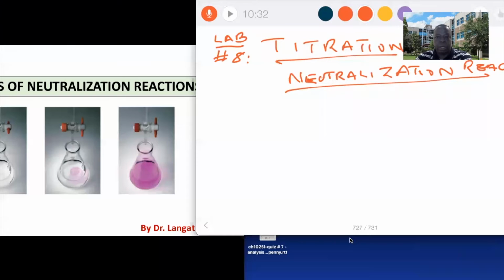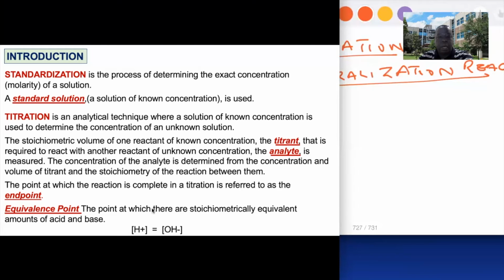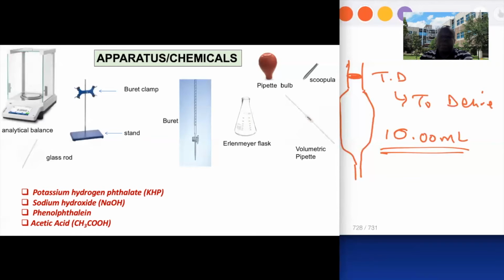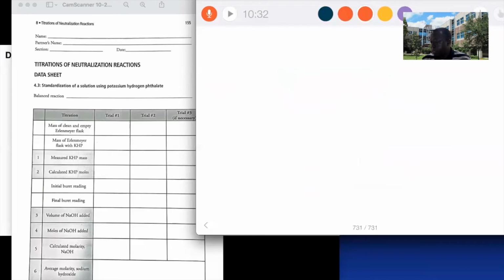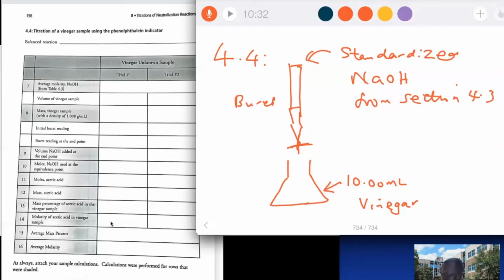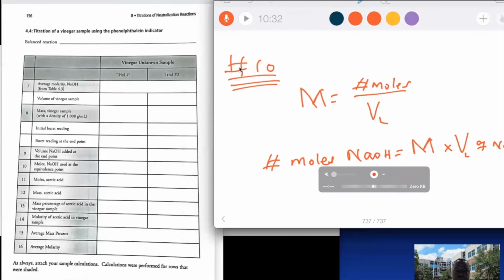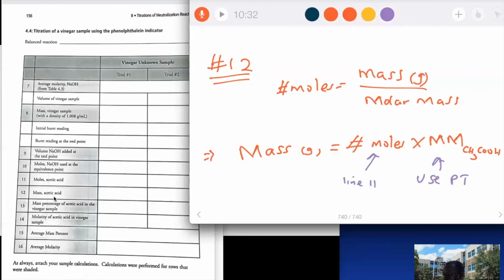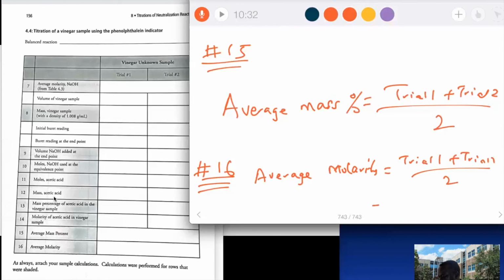Titration of Neutralization Reactions